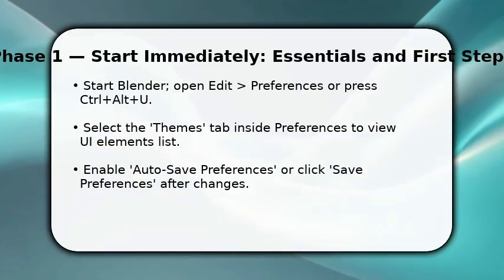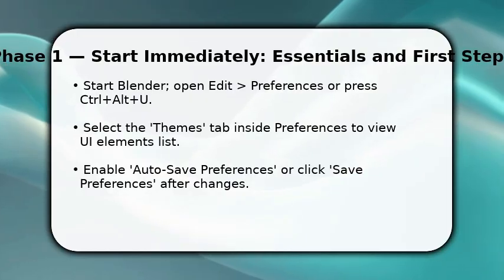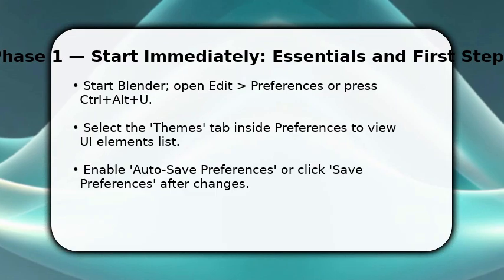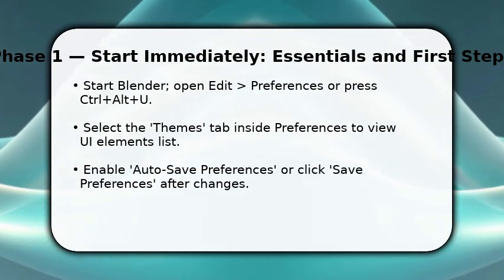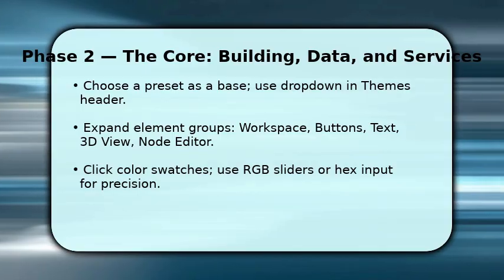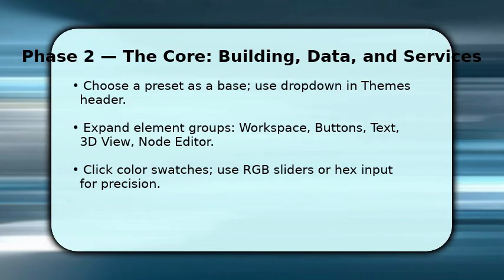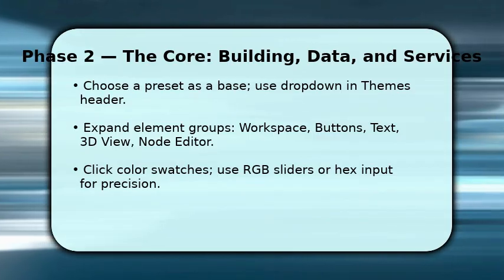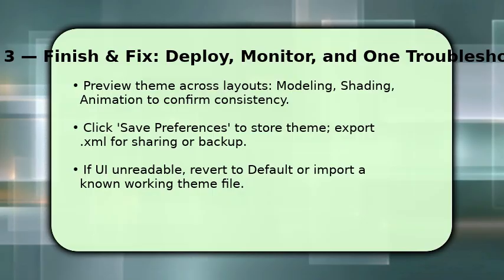How to Change Blender Theme - Easy Guide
How to Change Blender Theme - Easy Guide | 🔒 Surfshark VPN Deal — Stay private and secure. $1.99/mo + 3 Months Free ▸

Discover the simple steps to change your Blender theme for a fresh design experience. This video guide walks you through selecting and applying new themes within Blender, enhancing both visual appeal and workflow efficiency.

change blender theme, blender user interface customization, apply different themes in blender, Blender design options, customize your workspace in Blender